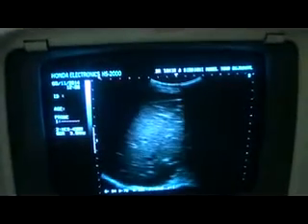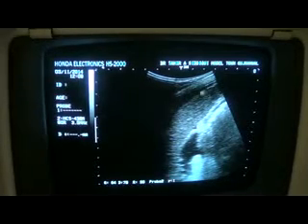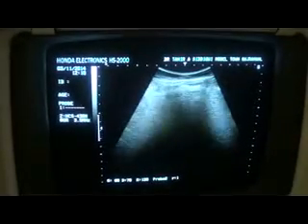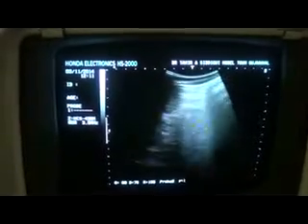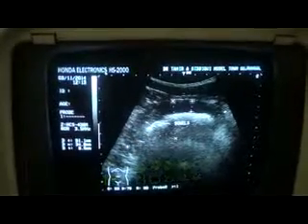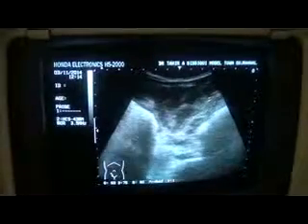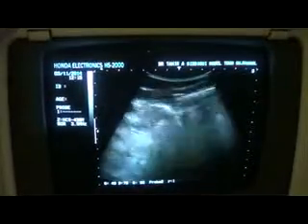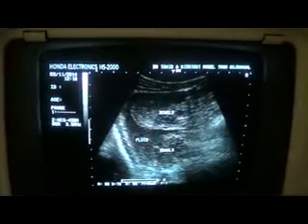MATTED BOWELS with INTERLOOP ASCITES and PERITONITIS